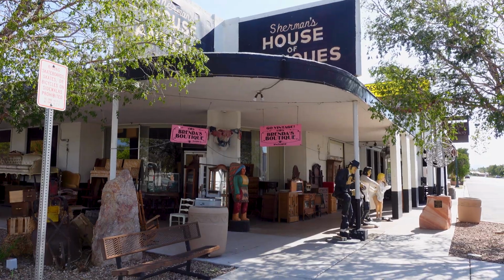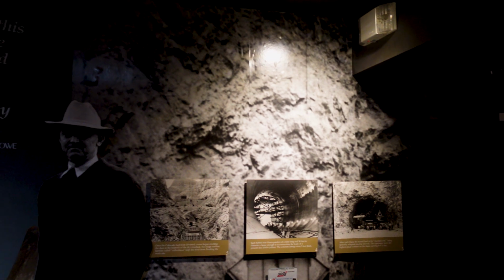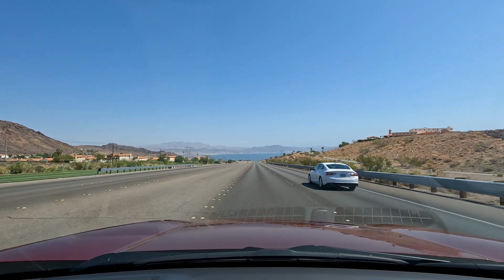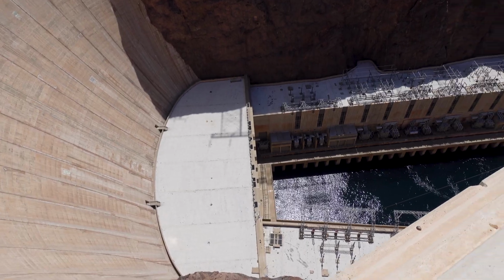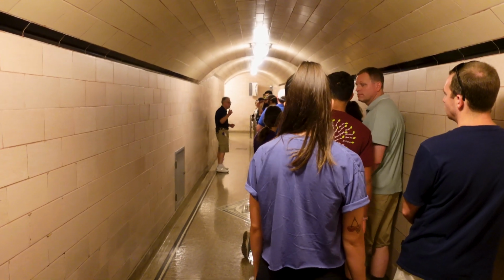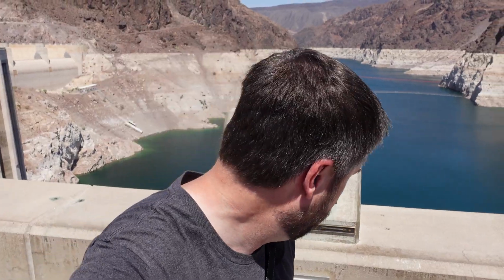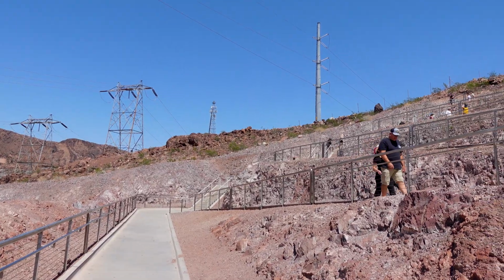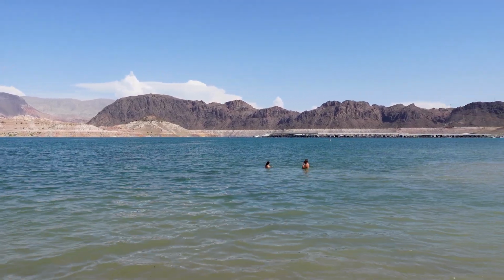HOOVER DAM History in Boulder City | Hoover Dam Tour | Boulder Dam Hotel | NEVADA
Hoover Dam, spanning the Colorado River between Nevada and Arizona, provides electricity and water for many residents, but did you know how it works or that history lies in a town not very far away? Today we take a look at this engineering marvel.

History of the Hoover Dam is lurking everywhere you look! Minutes from the dam itself in Boulder City is the Boulder Dam Hotel, built in the 1930s. This historic hotel, named after the dam's original name - Boulder Dam - provides charm and class for visitors to the area.

In the day, the hotel was popular with tourists and celebrities alike. Some celebrities included Shirley Temple, Will Rogers, Bette Davis, and Boris Karloff.

After being renovated in the 1990s, the hotel boasts an impressive Hoover Dam museum - completely free! The museum tells the tale of the people who built the dam and what peril they endured to accomplish the incredible engineering feat.

The Hoover Dam itself offers tours that travel through the very same tunnels dug out of the rock to the bottom where generators produce electricity. From there, one continues up through elevators and tunnels to peer out from the dam itself before ending at the top where one can cross from Arizona to Nevada and back, view down at the Colorado River, or back at Lake Mead.

Finally, a short distance from the Hoover Dam is the Mike O'Callaghan-Pat Tillman Memorial Bridge where some of the best views of the Hoover Dam exist.

00:00 Boulder City
00:34 Boulder Dam Hotel
03:19 Hoover Dam Museum
07:59 First Looks at the Dam
11:42 Hoover Dam Overlook
14:50 Hoover Dam Tour
24:51Mike O'Callaghan-Pat Tillman Memorial Bridge
27:53 Lake Mead

Our base of operations is in the Phoenix, AZ area.  We do a lot of hiking and day trips as well as campground reviews and hope that we will be a great resource if you are planning a trip to the American West. We also hope to delight you with our exciting adventures!